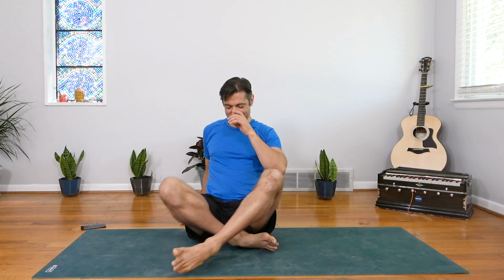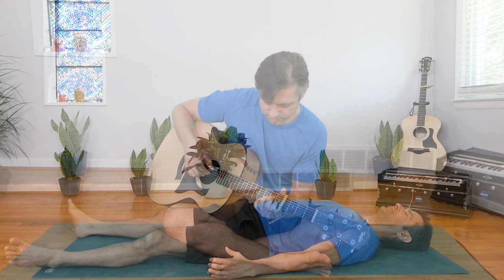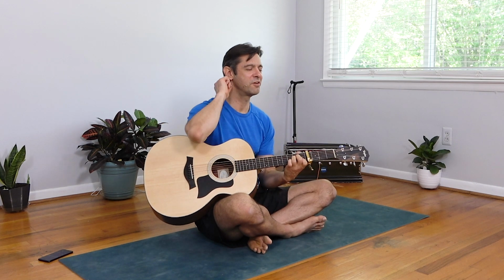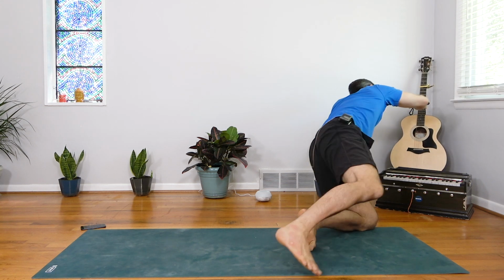Day 4 - Kundalini Yoga for Focus | 30 Day Yoga Challenge | David O Yoga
Welcome to day 4 of your 30 day yoga challenge! Today it's a powerful kundalini yoga practice for clarity and focus. This practice will help you dissolve old patterns of behavior and limiting beliefs that keep you stuck in different areas of your life. And it will help you focus your creative energy so that you can do more of the things that make you feel inspired and ALIVE 🤗✨

We start with a calming breath and then move into more dynamic breath to awaken and move energy. We ride these high vibes into a series of kundalini kriyas - combinations of breath, mantra and movement to bring about a state of clear, calm focus and flush the body with healing energy.

And when it's time to rest I sing you a special mantra in savasana to deepen your rest and integrate the energy from practice into your body, mind and heart. Today's mantra is Adi Shakti and it's used in many practices and meditations in Kundalini Yoga. Adi Shakti can be translated as "the Primal Power" and it is both the source of creation, and the conscious loving awareness that flows through all things. Sing Adi Shakti to experience the divine feminine energy of creation nurturing and empowering you.

Here are the words using phonetic English spelling...

Adi Shakti, Adi Shakti, Adi Shakti, Namo Namo
Sarb Shakti, Sarb Shakti, Sarb Shakti, Namo Namo
Pritham Bhagvati, Pritham Bhagvati, Pritham Bhagvati, Namo Namo
Kundalini Mata Shakti, Mata Shakti, Namo Namo

I bow to the Primal Power
I bow to the all encompassing Power and Energy
I bow to that which God creates
I bow to the creative power of the Kundalini, the Divine Mother Power

This is a wonderful practice for yogis of all experience levels, including beginners, and for bodies of all shapes and sizes. Always listen to your body, take breaks whenever necessary, skip or modify any poses that feel unreasonable in your body, and most importantly HAVE FUN ;-)